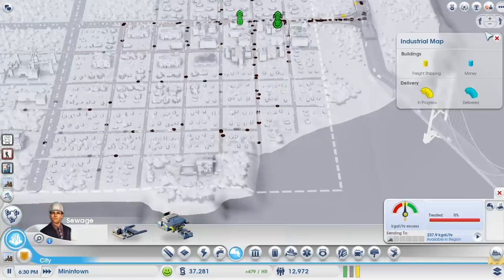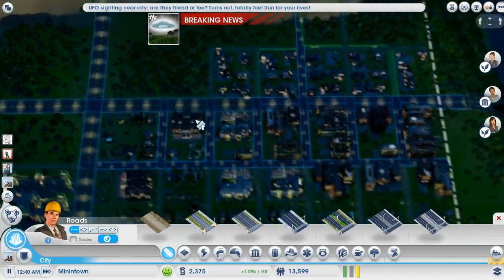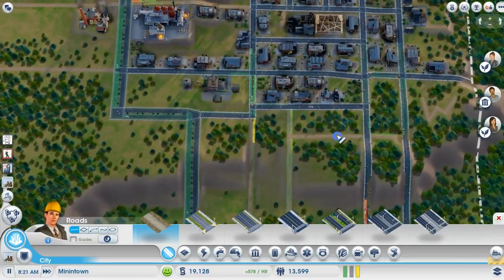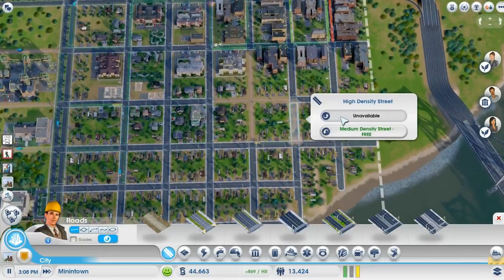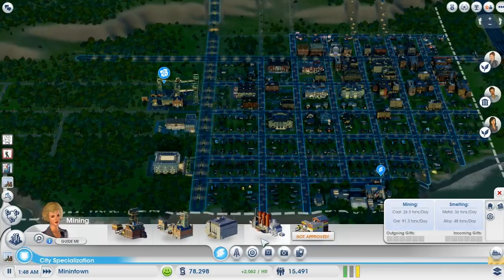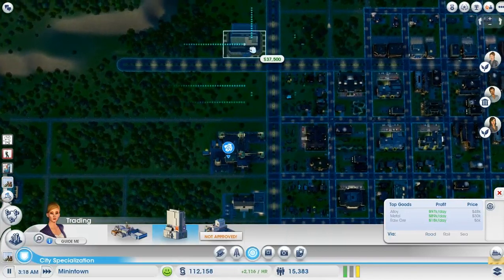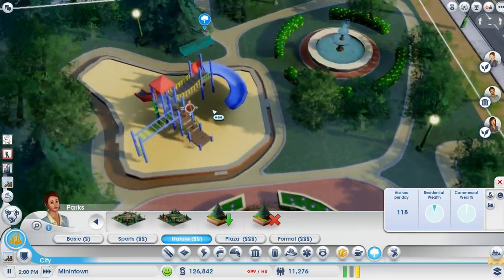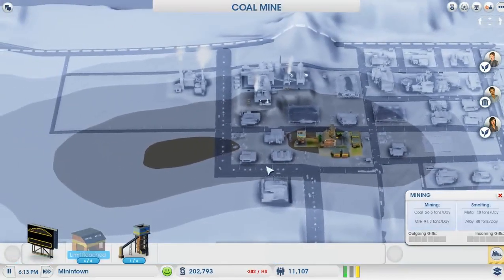Let's Play SimCity pt 14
I discuss how to say the word 'Gazebo' without sounding all bourgeois.